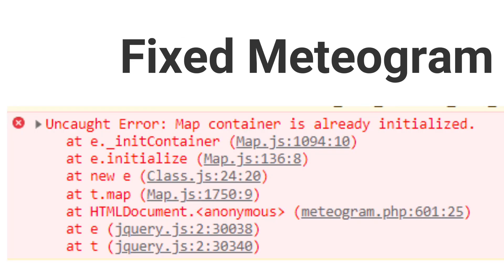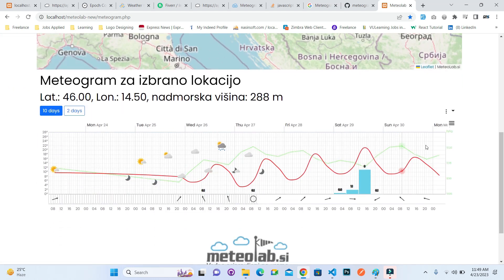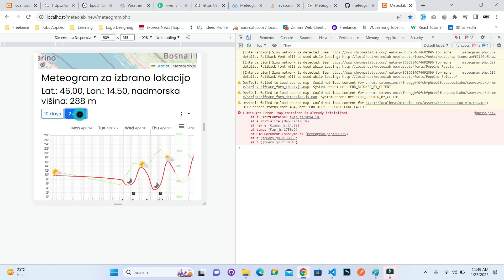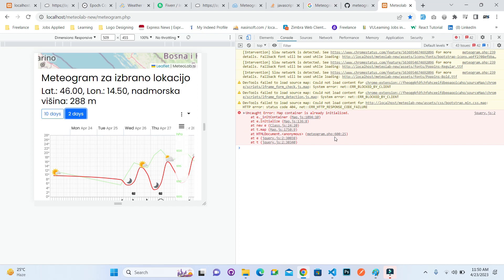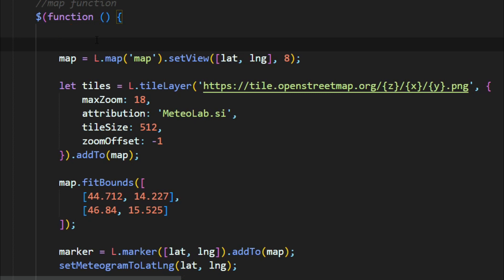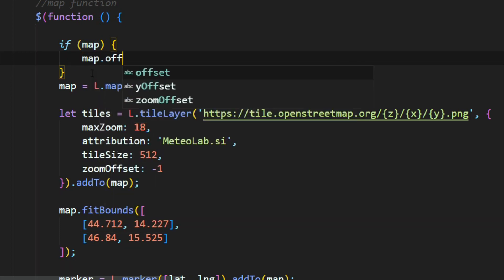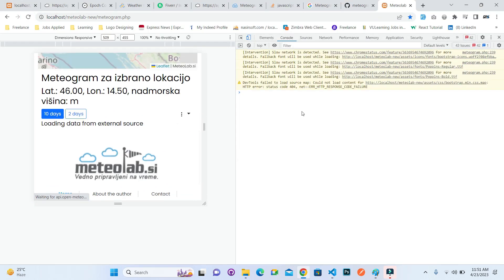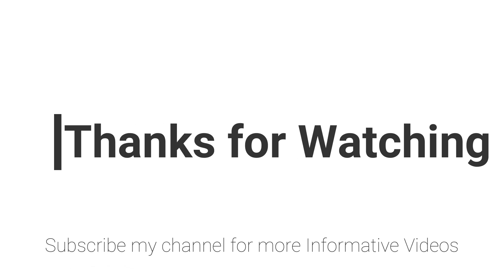Fixed Uncaught Error: Map container is already initialized | Meteogram | High Chart